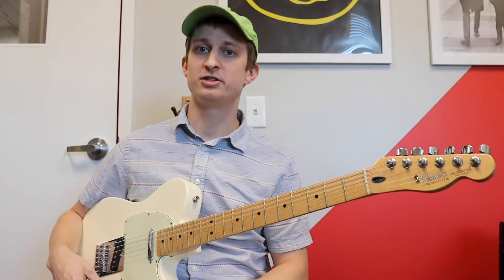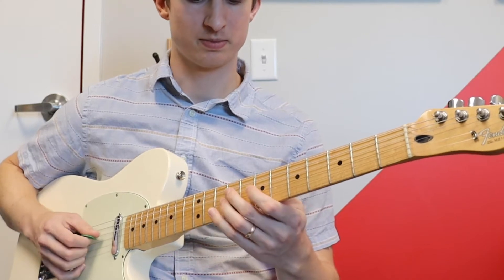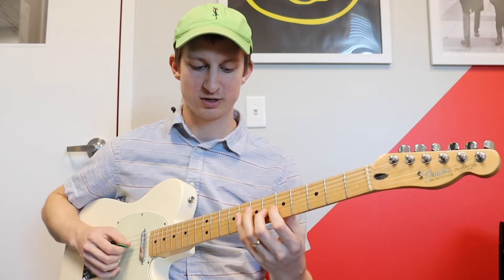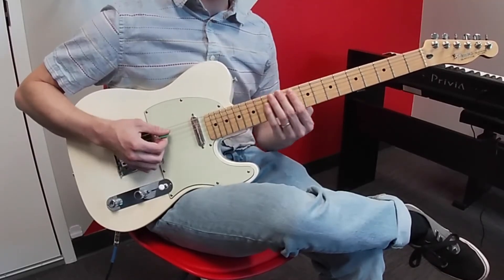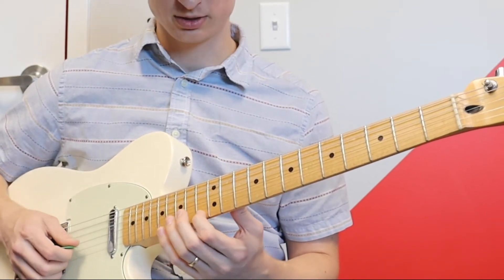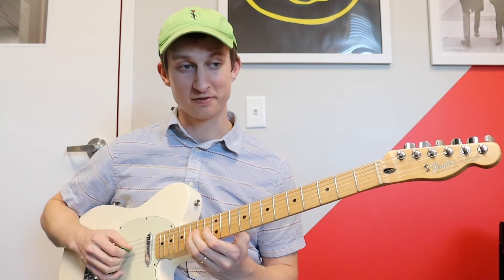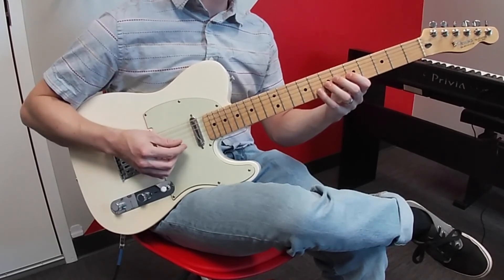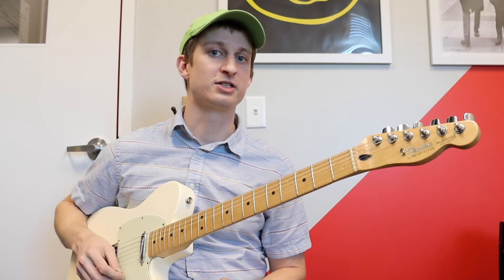Hey Arnold! Ending Theme - Stompin Guitar Tutorial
Join Ross this week as he revisits Hey Arnold, this time showing you how to play the end credits song, Stompin.